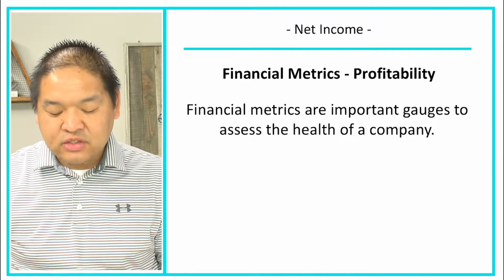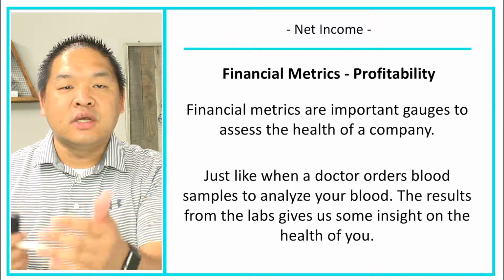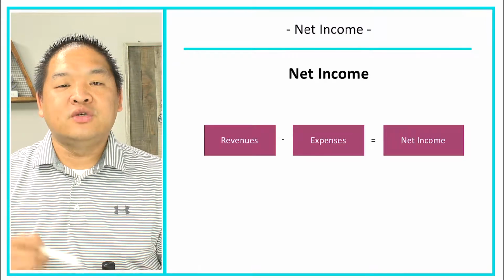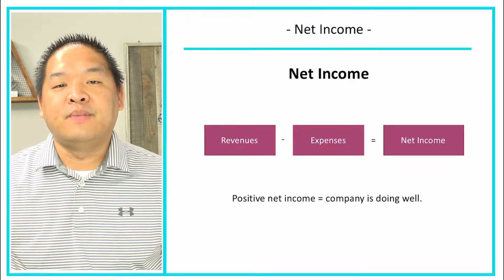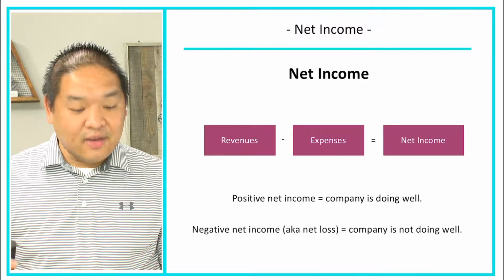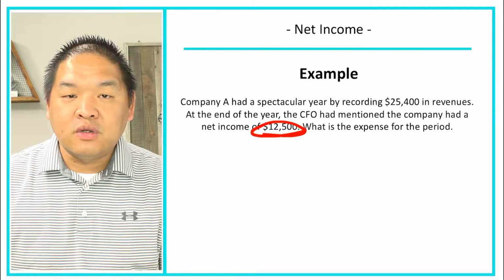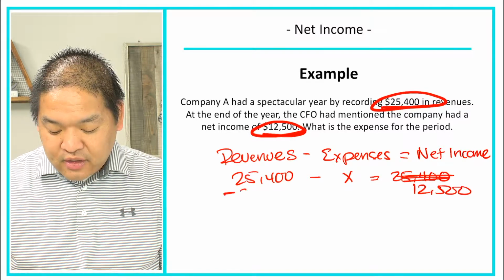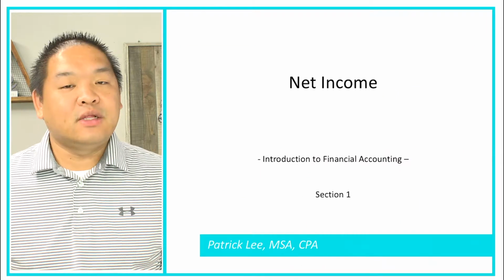Financial Accounting - Lesson 1.5 - Net Income